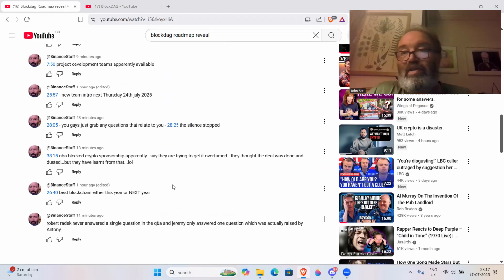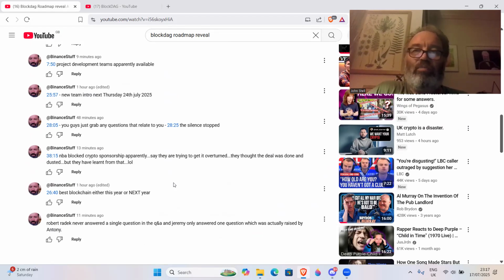Blockdag Road Map Review July 17th 2025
Please note that none of this is in any way financial advice. I am NOT a financial advisor.